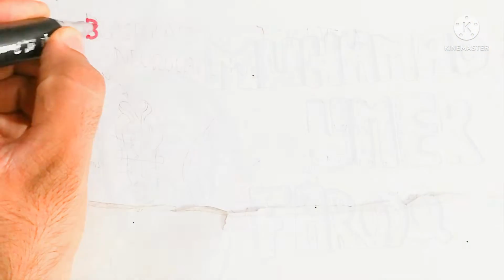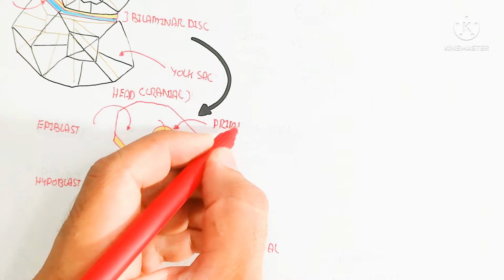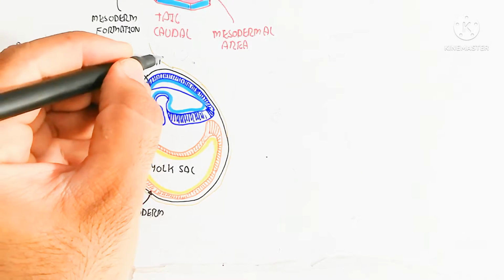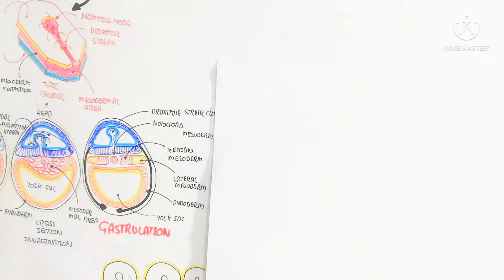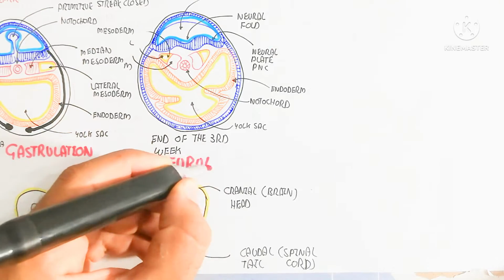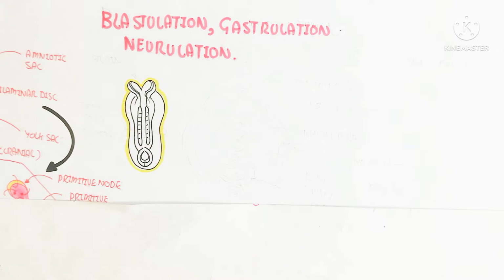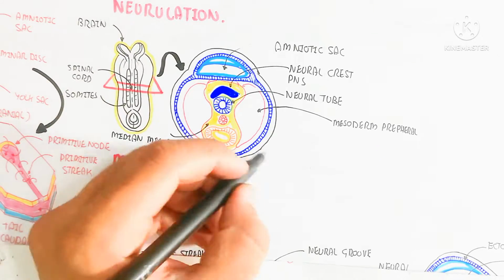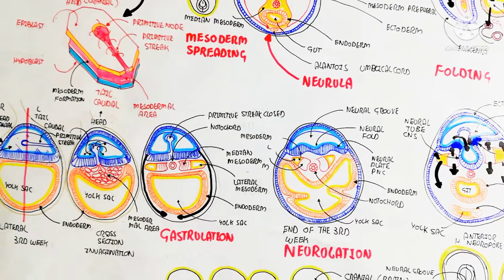3rd week of development of embryo, blastula/gastrula/neurula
in this video i discussed about the 3rd week of development of embryo, blastula/gastrula/neurula